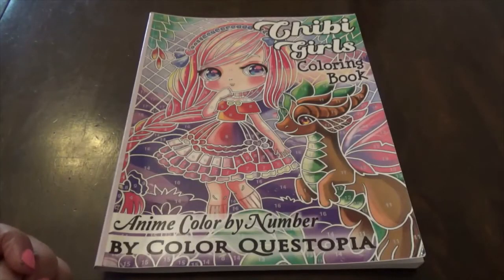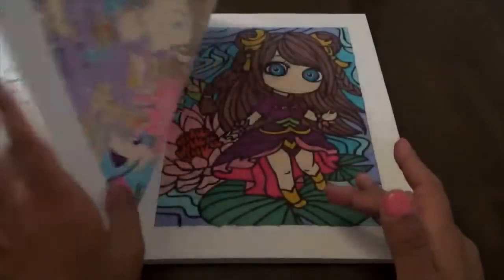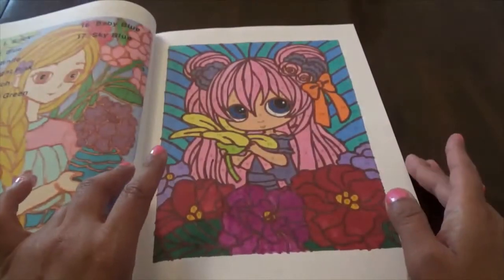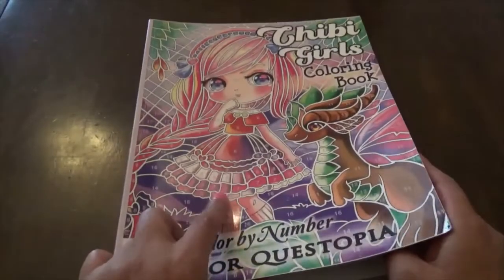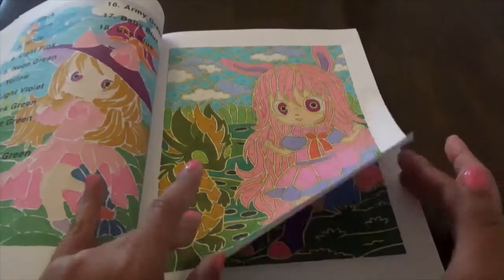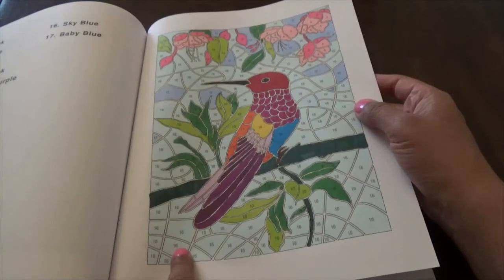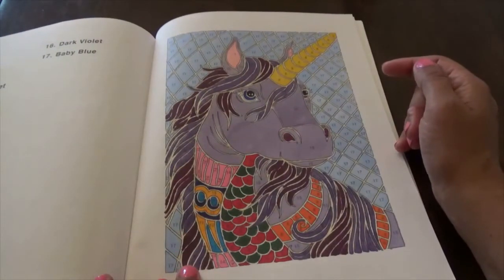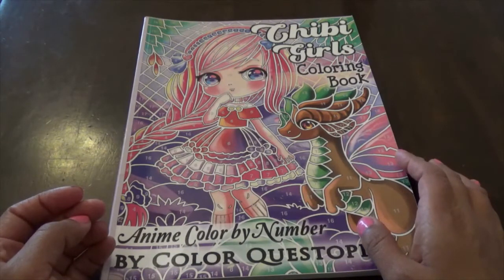Chibi Girl Anime CBN by Color Questopia Flip Thru